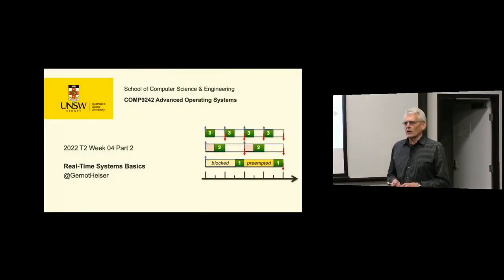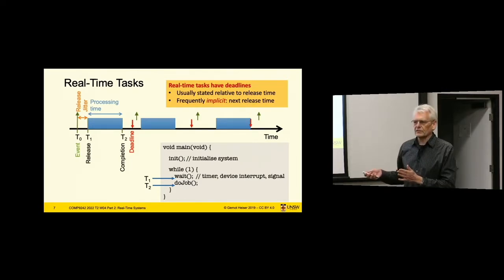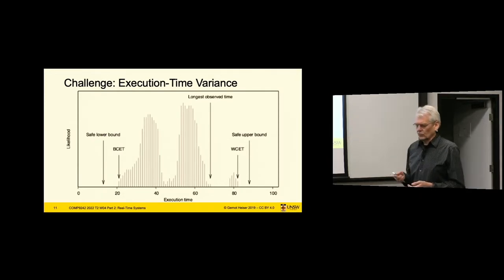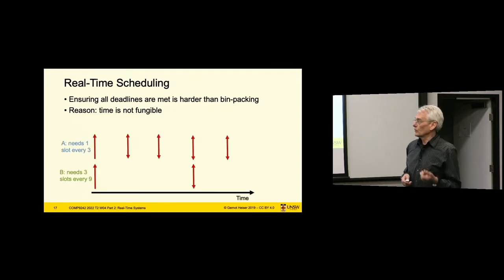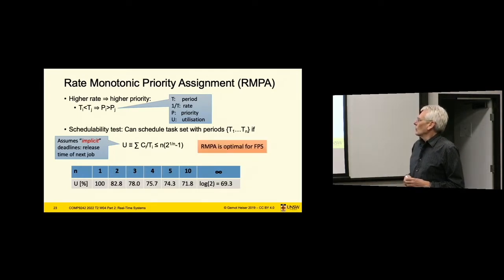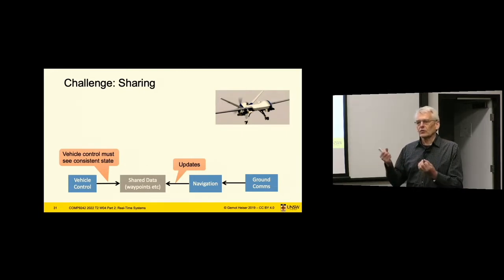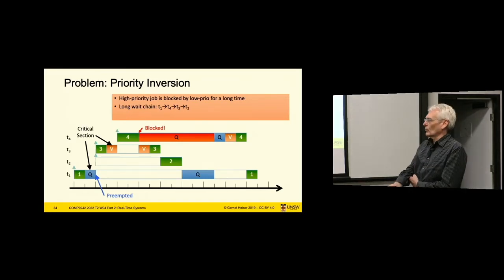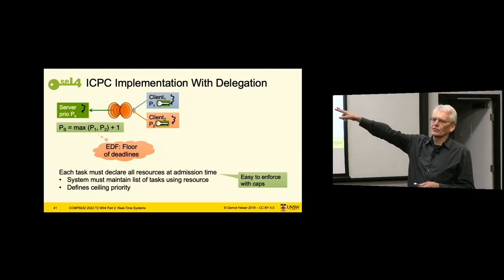W04b: Real-time basics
- Real-time systems (RTS) basics
  - Types or RTS
  - Basic concepts & facts
- Resource sharing in RTS
- Scheduling overloaded RTS
- Mixed-criticality systems (MCS)